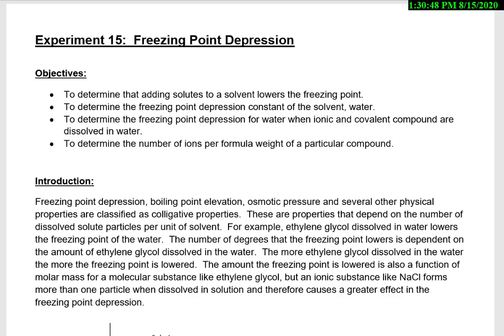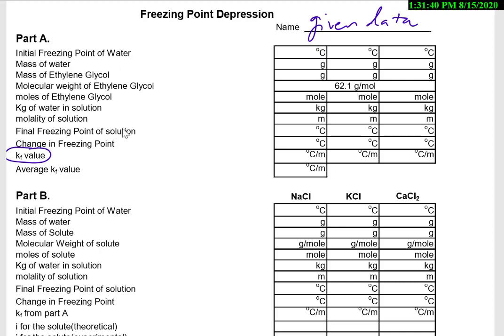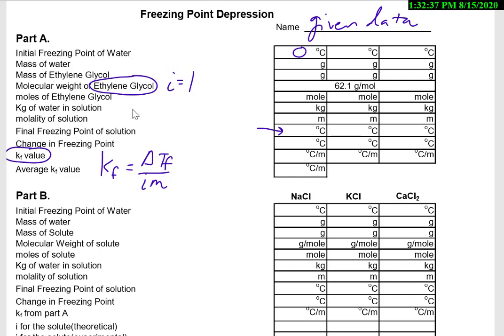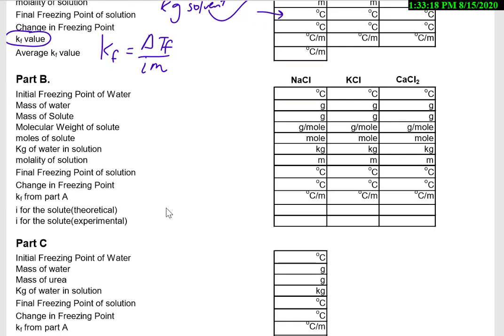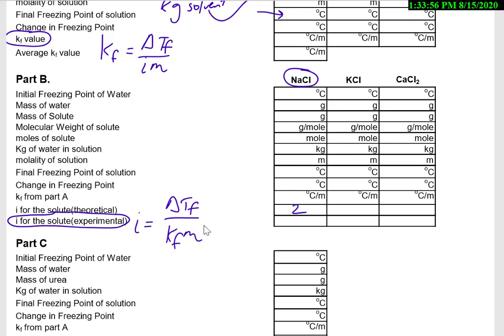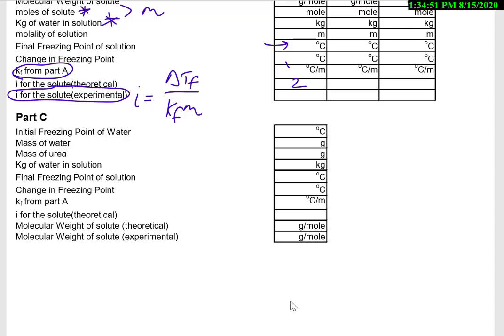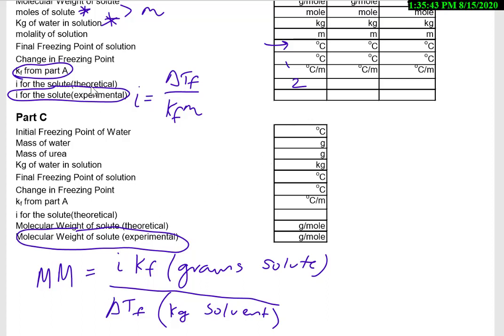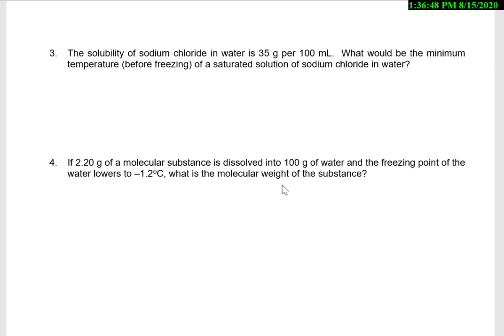Exp 15 Intro Video (2020)